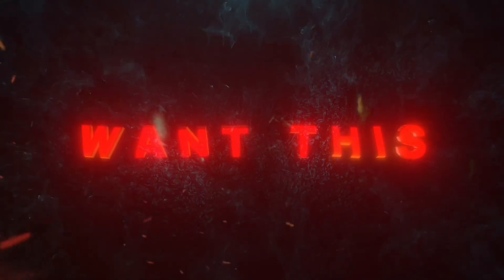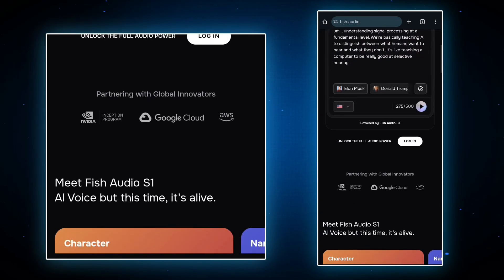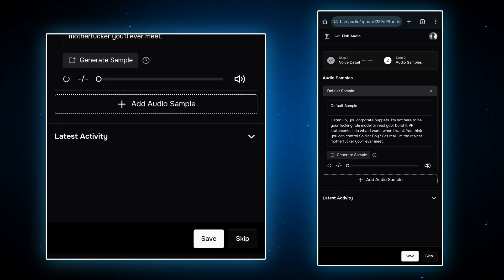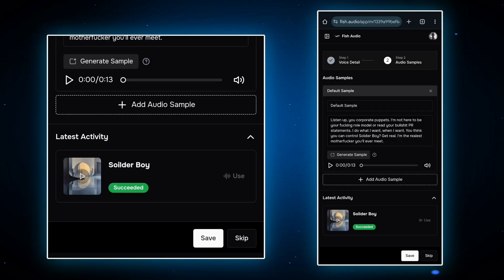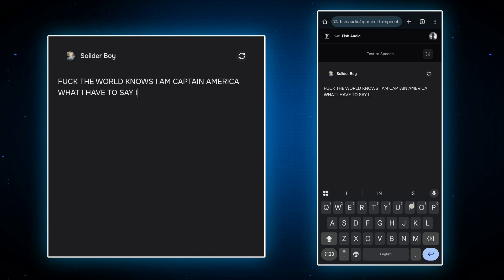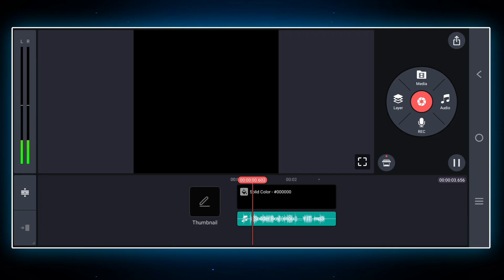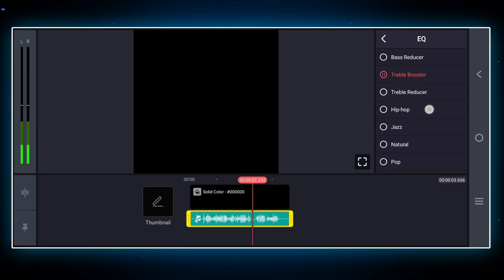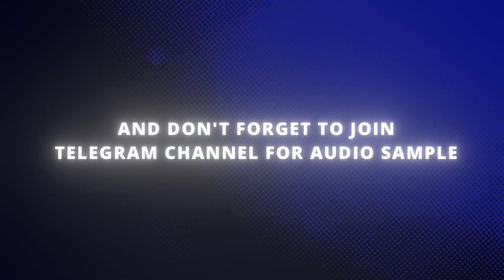How to Make Famous Character Voice Clone with AI 🔥 | Free Tutorial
In this video, I’ll show you step by step how to clone any famous character’s voice using AI. 🎙️✨
You’ll learn how to make your edits, memes, or projects stand out with realistic AI voices – all from your smartphone/PC.

👇 What You’ll Learn:
✅ How to use AI tools for voice cloning
✅ Clone any famous character’s voice easily
✅ Make realistic voiceovers for edits, memes & videos
✅ 100% free and beginner-friendly tutorial

📥 Download Free XML File:
Get the XML file used in this tutorial from my Telegram channel linked below: 👇